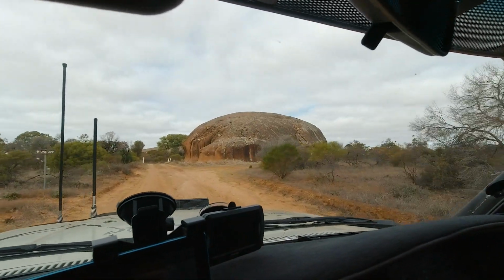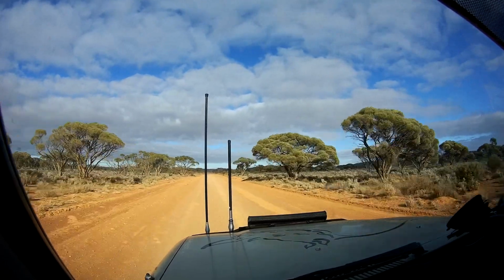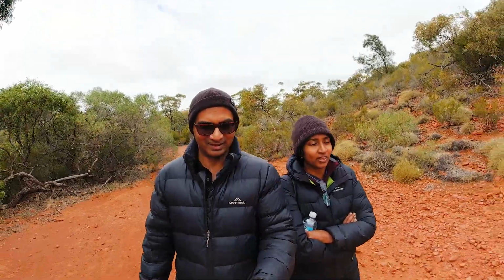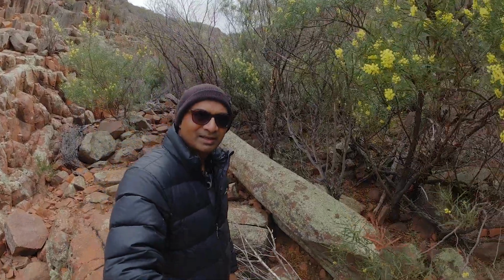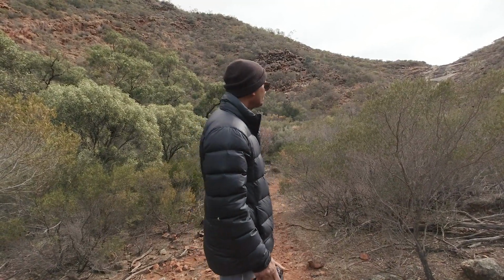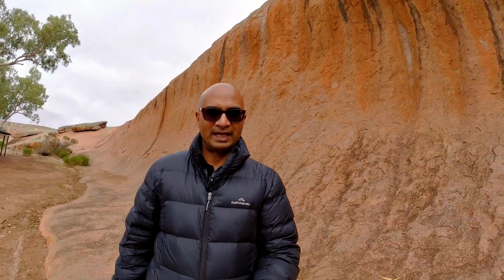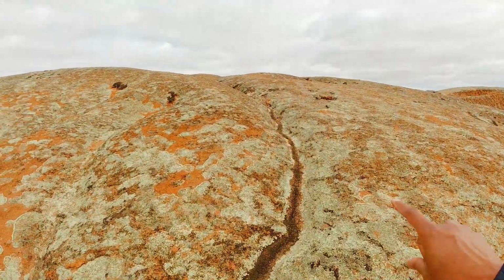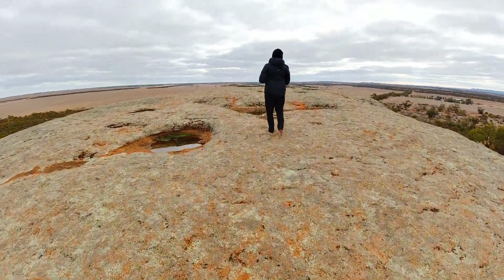Gawler Ranges NP | Pildapa Rock | Overlanding South Australia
As we continue our offroad adventure in South Australia, we head towards the Gawler National Park to take a look at the magnificent organ pipes. From there we head towards Coffin Bay national park. But before getting to the coast, we stop at Pildapa Rock. Also known as the small sibling of Uluru (Ayres rock).

Cheers!
Duncan Udawatta